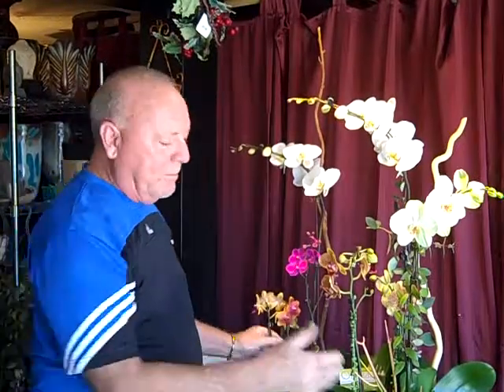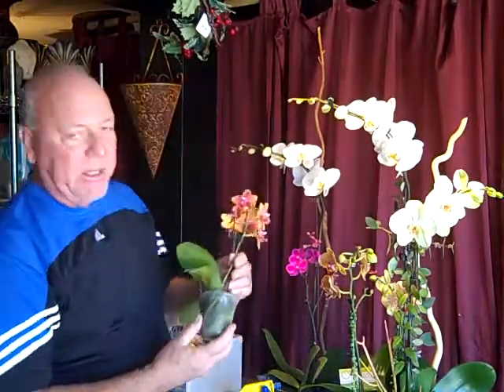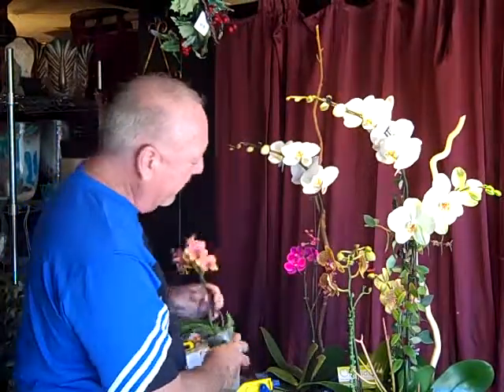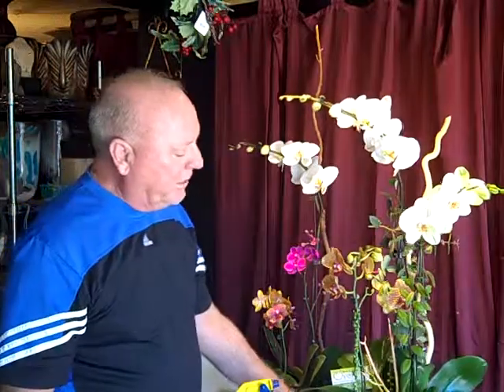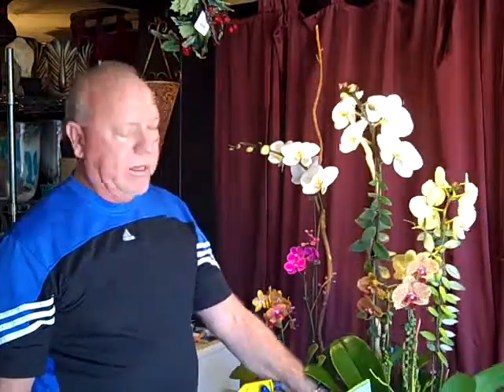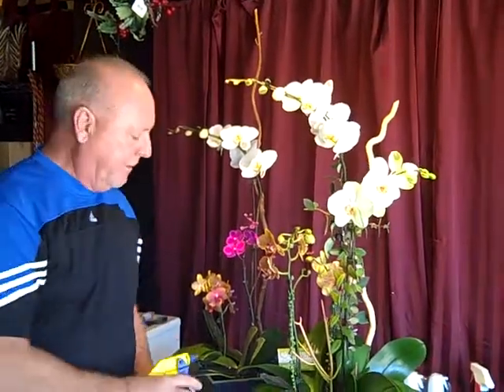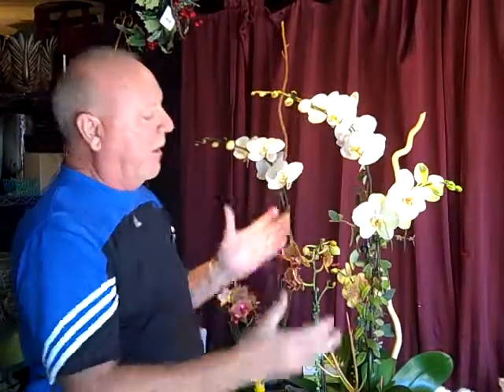Don Doerfler at Encinitas Orchids Provides Tips on Orchid Care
for more information on the services Encinitas Orchids provides to private homes, retail establishments, corporate facilities and for special events.

Don Doerfler, Founder and Owner of Encinitas Orchids, shares some tips on caring for your orchids.